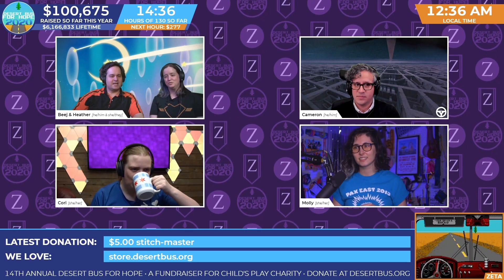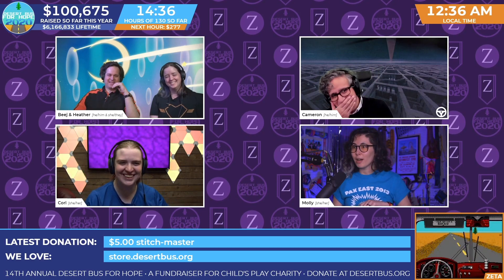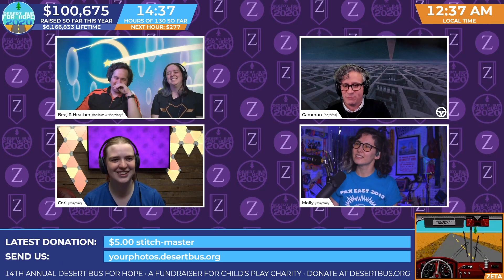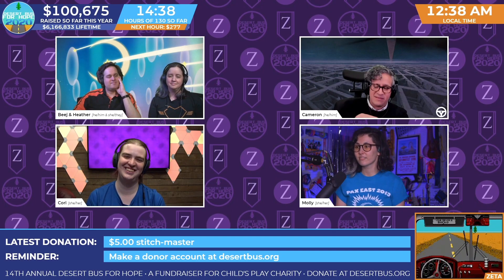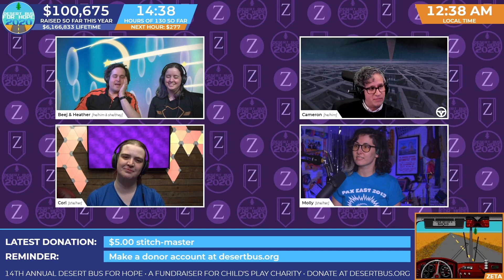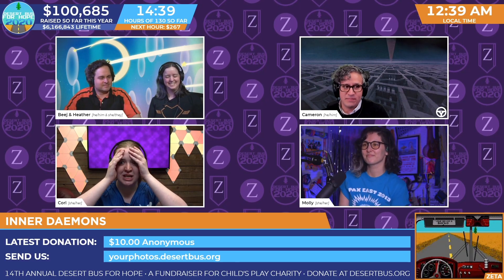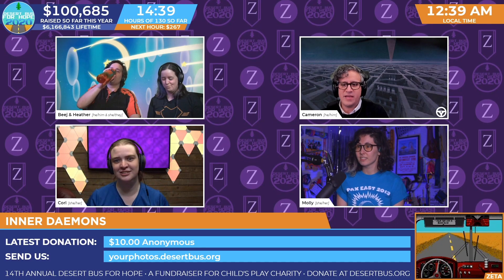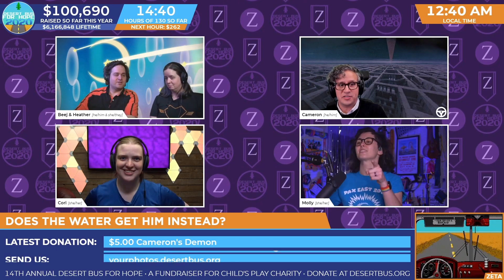DB2020 - Naming Demons, because Molly wants one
Naming Demons, because Molly wants one